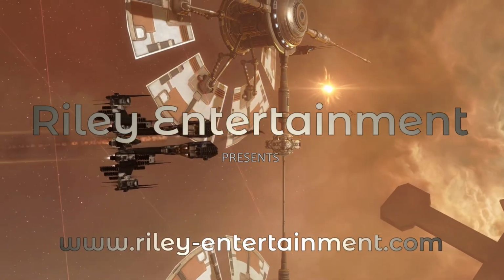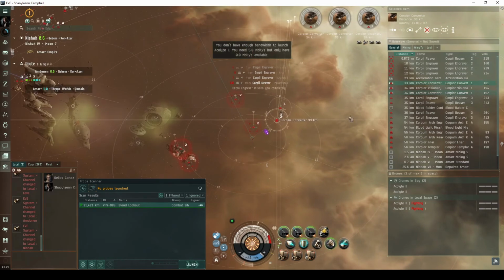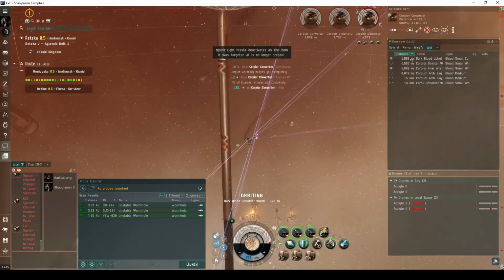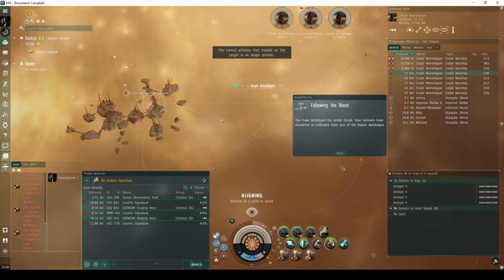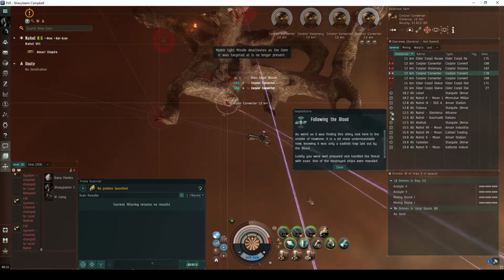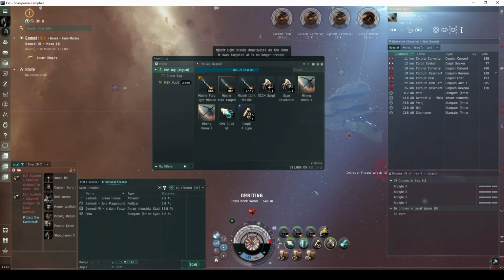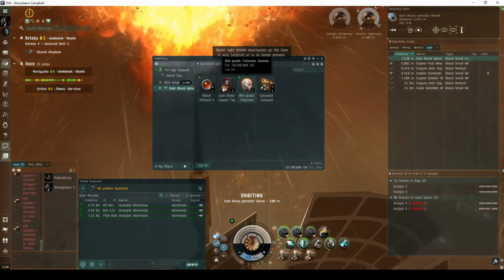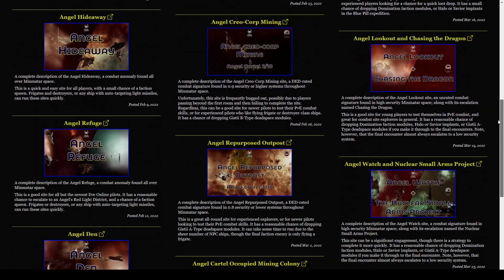Blood Lookout and Following the Blood - Eve Online Exploration Guide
A complete description of the Blood Lookout site, an unrated combat signature found in 0.8 security or lower systems throughout the western regions of Amarr space.  This includes the regions of Aridia, Genesis, The Bleak Lands, Kador, Kor-Azor, and Khanid.  Also includes a description of all four encounters of the Following the Blood expedition.

This is a good site for young players to test themselves in PvE combat, and decent for combat site explorers in general.  It has a reasonable chance of dropping Dark Blood modules, Amulet or Talisman implants, or Corpii A-Type deadspace modules if you make it through to the final encounter.  Note, however, that the final encounter almost always escalates to a low security system.

Music is from the Eve Online soundtrack:
Battle Rock
Glorious Future

00:00 - Series Introduction
00:24 - Cosmic Signatures and Unrated Combat Sites
01:12 - Blood Lookout - Room 1
02:02 - Blood Lookout - Room 2 - Blood Raider Bunker
03:40 - Following the Blood - First Encounter
04:23 - Following the Blood - Second Encounter
05:08 - Following the Blood - Third Encounter
06:10 - Following the Blood - Final Encounter - Corpii Monk
07:13 - Running Sites in Low Security Space
07:35 - Ships and Fits
08:21 - Loot Statistics
09:20 - Stay Tuned for More!

Jaguar fit flown in the video:

[Jaguar, HiSec Blood and Sansha]
Ballistic Control System II
Crosslink Compact Ballistic Control System
Pro-Nav Compact Missile Guidance Enhancer

1MN Monopropellant Enduring Afterburner
Small Shield Booster II
Small Cap Battery II
Alumel-Wired Enduring Sensor Booster
Type-E Enduring Cargo Scanner

Small Hydraulic Bay Thrusters II
Small EM Shield Reinforcer II

ECCM Script x1
Scan Resolution Script x1
Mjolnir Auto-Targeting Light Missile I x1200
Mjolnir Light Missile x3000
Mjolnir Fury Light Missile x600

Coercer fit for younger pilots:

[Coercer, Young Player Blood PvE]
Small I-a Enduring Armor Repairer
Extruded Compact Heat Sink
Damage Control I

Small Semiconductor Memory Cell I

Multifrequency S x7
Standard S x7
Radio S x7